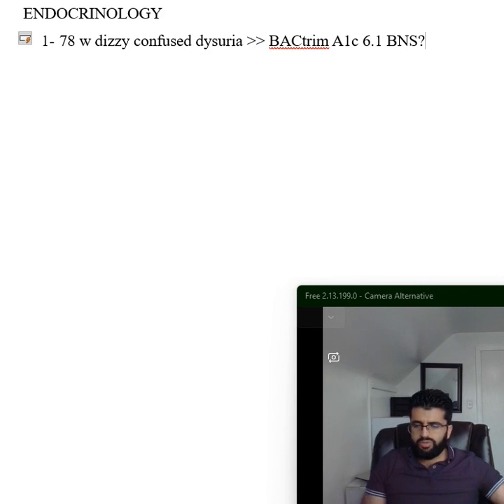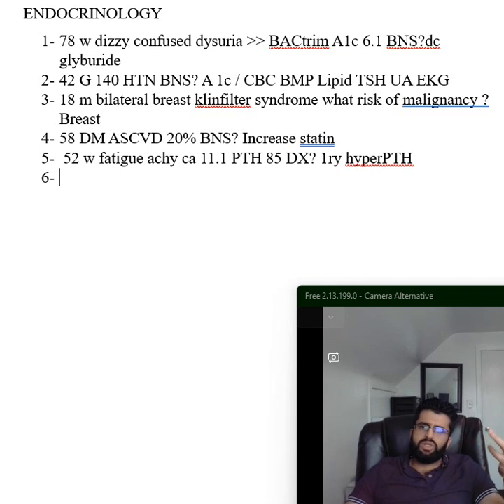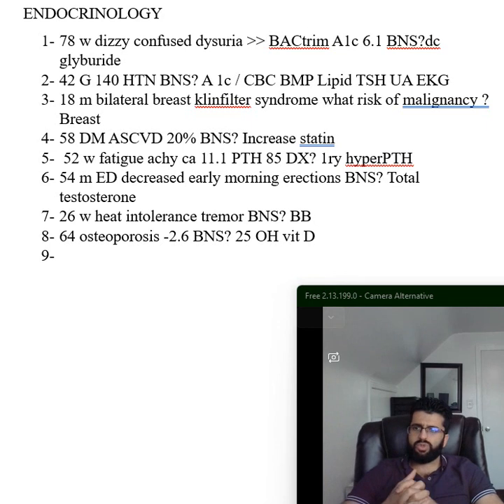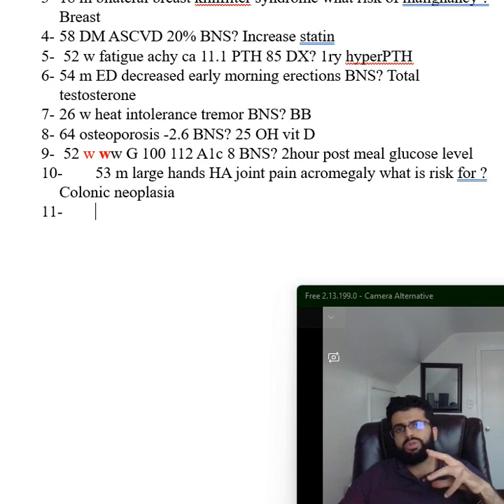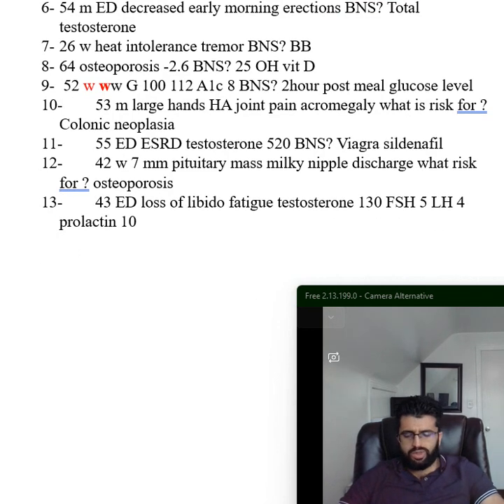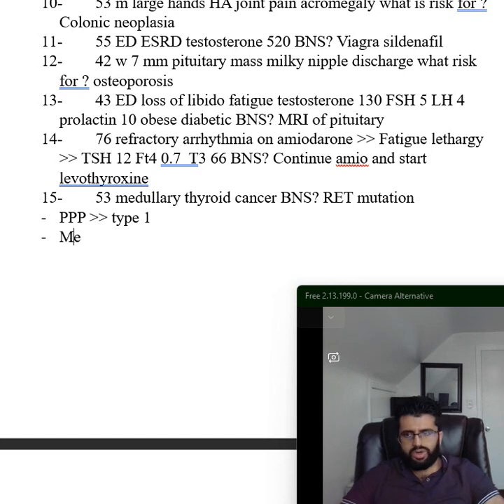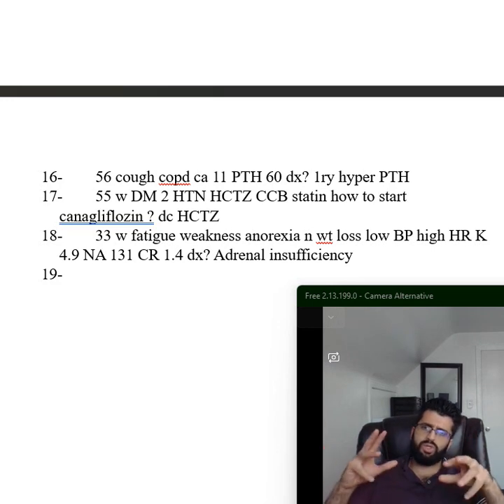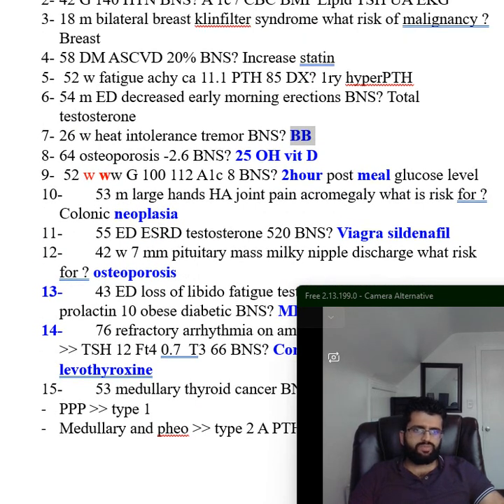NewABIM 38 Endocrine 1 20